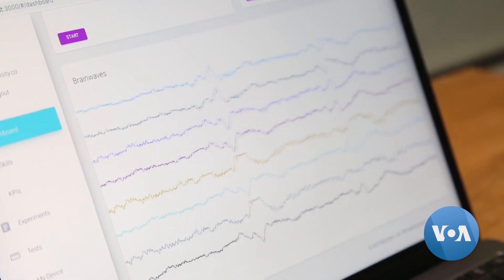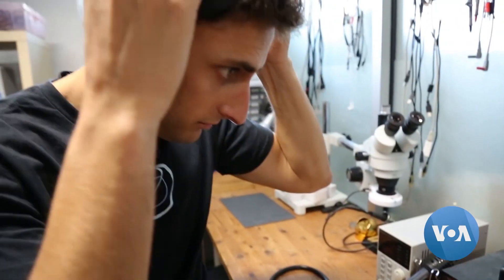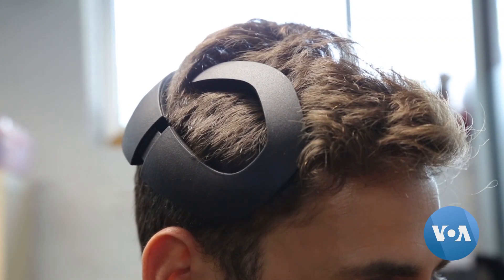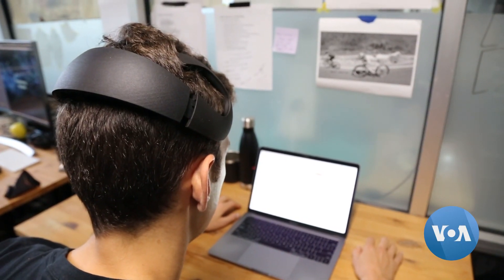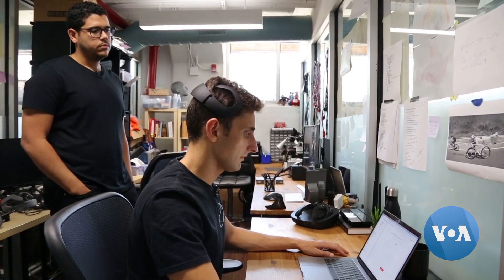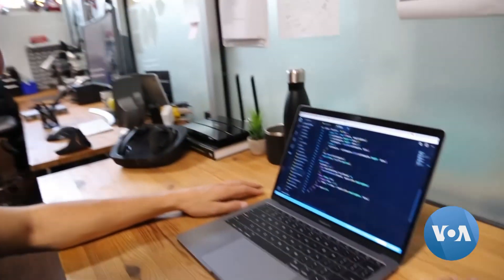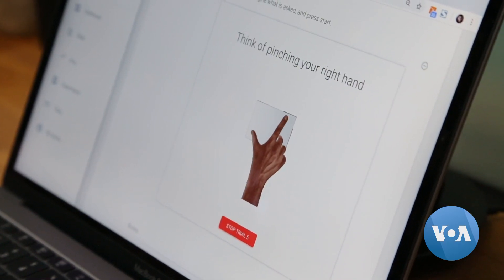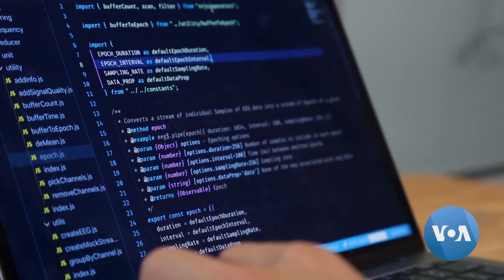Forget the Mouse: Your Thoughts Can Control Devices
It sounds like science fiction, but a number of tech wearables are letting users control devices with their thoughts. The implications for consumers and businesses are significant. But to start out, the goal of two developers is to simply enable more productivity. Tina Trinh meets the Brooklyn team behind a thought-powered headset.